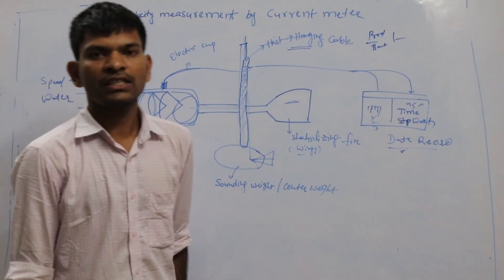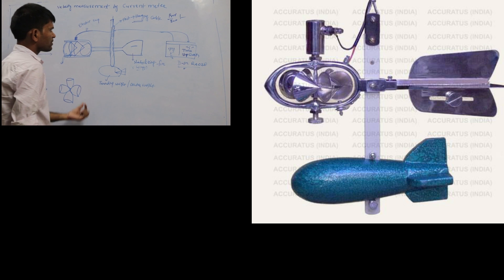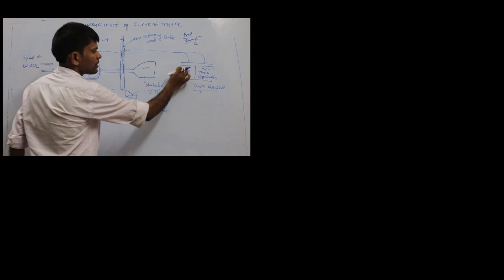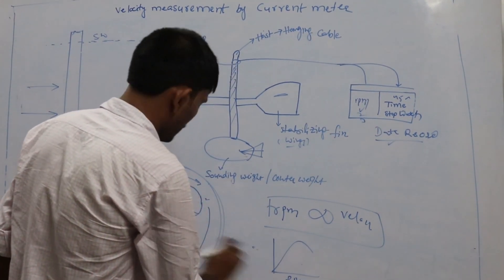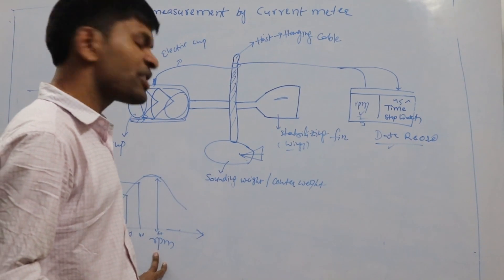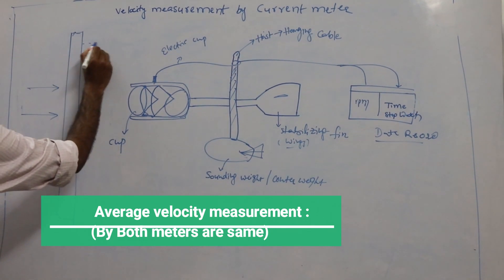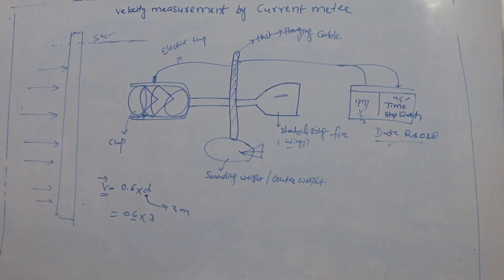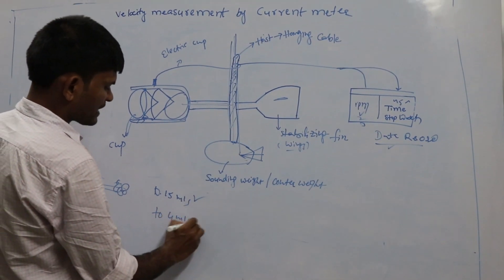Current meter method for velocity measurement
I explained velocity measurement by current meter working by videos.